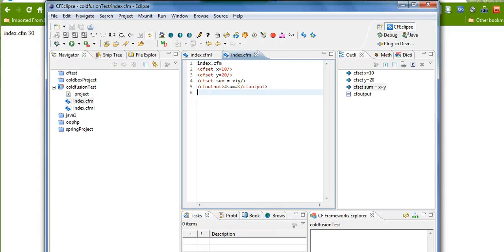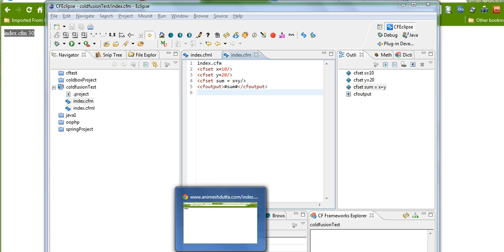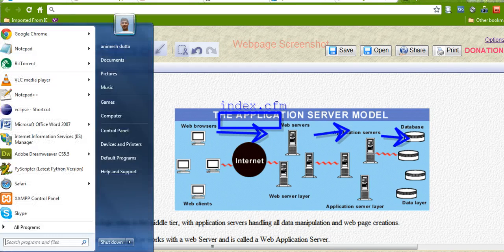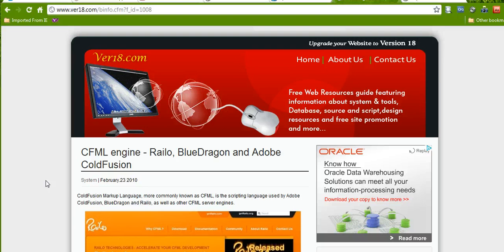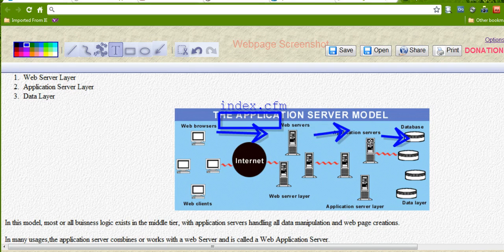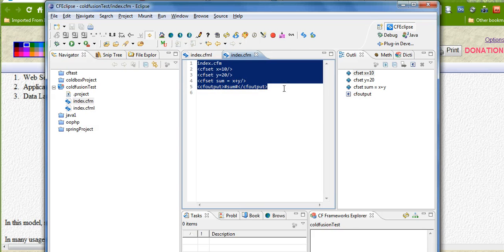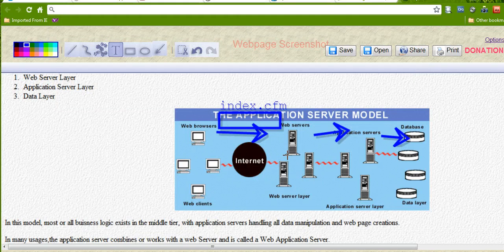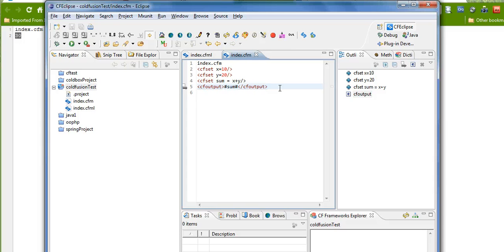Coldfusion tutorial:server side programming tutorial3 By Animesh Dutta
coldfusion:server side programming tutorial3 By Animesh Dutta